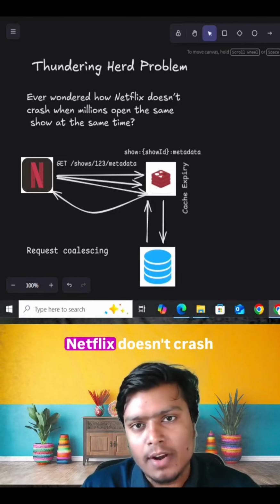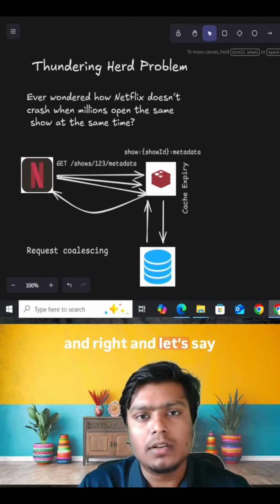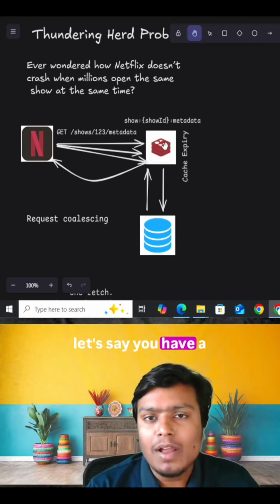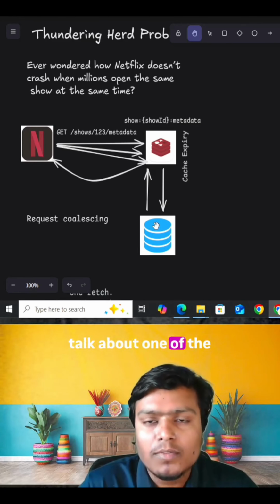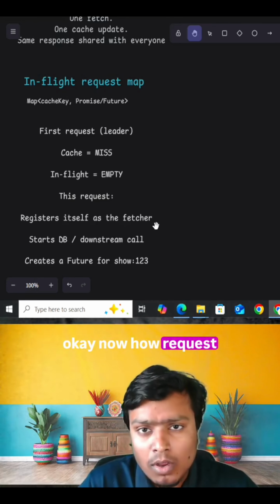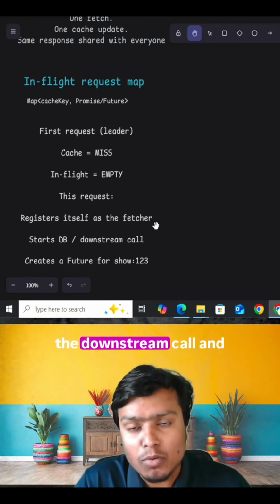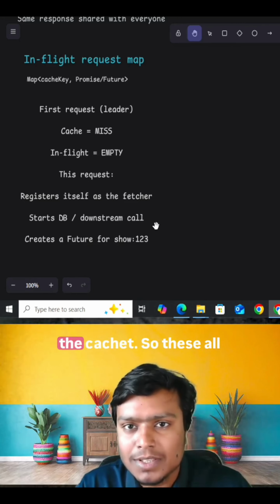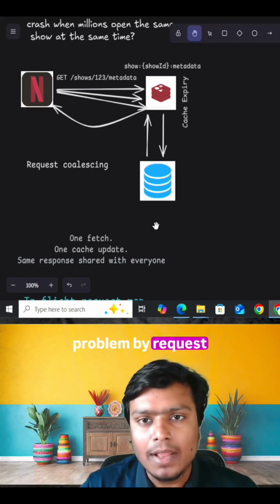Thundering Herd Problem. systemdesign javainterview java @Telusko @java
Millions open the same Netflix show page 🎥

Cache expires.

Every request rushes to refresh the same metadata.
One database.
One disaster.

This is the Thundering Herd Problem.

And this is why platforms use request coalescing —
one refresh, shared by everyone.